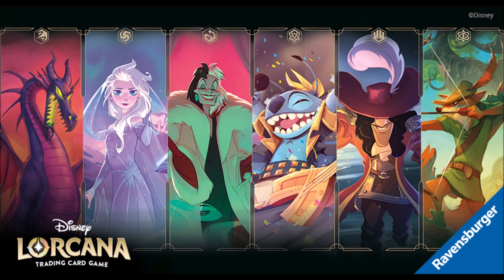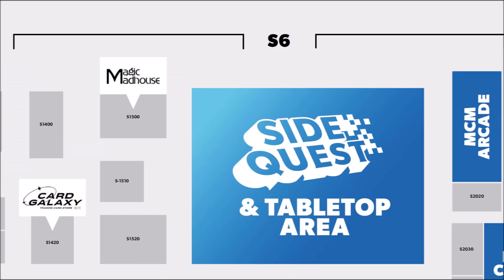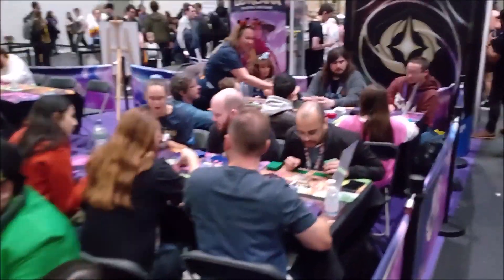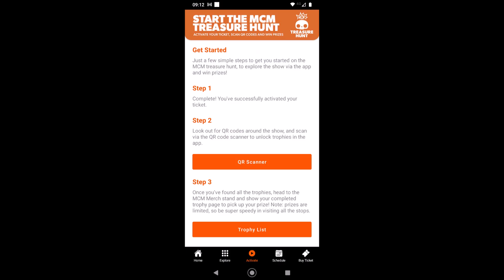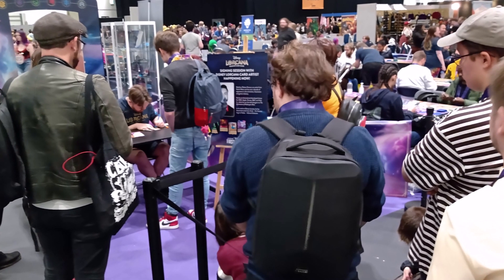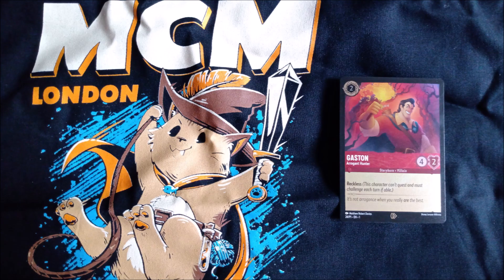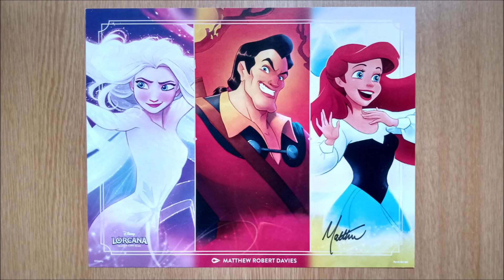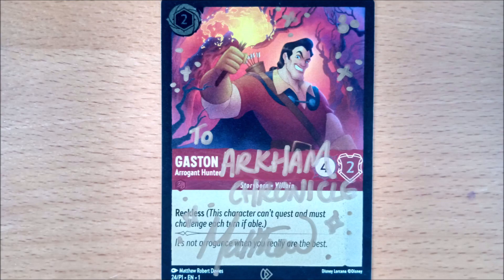How to get your Disney Lorcana Gaston Promo Card at MCM Comic Con this weekend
Geetings Disney Lorcana Fans and Card Collectors. Here is our compact guide to all the details of the Gaston foil promo available in London until the 29th of October.
Picture Credits: MCM Comic Con, Ravensburger.